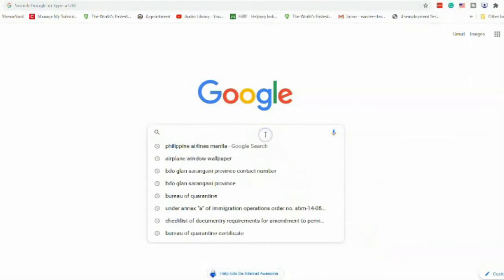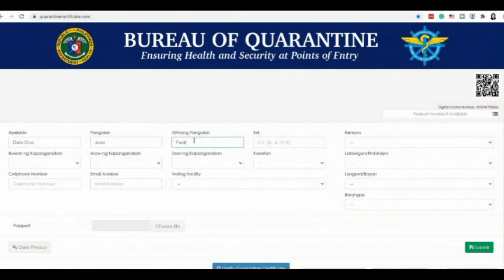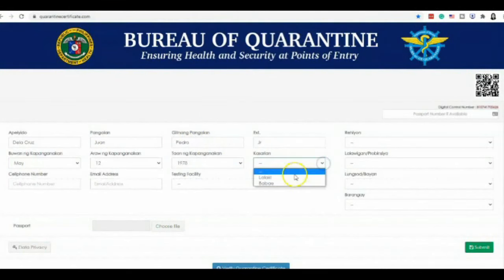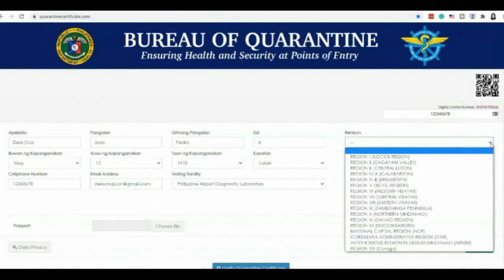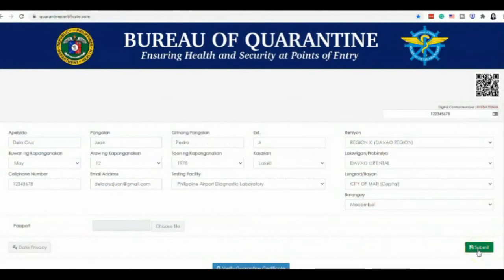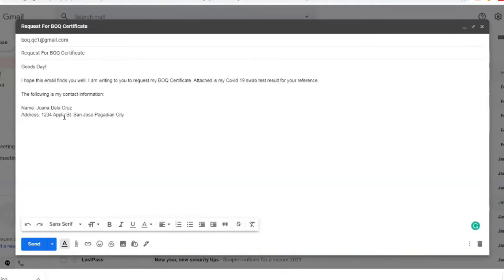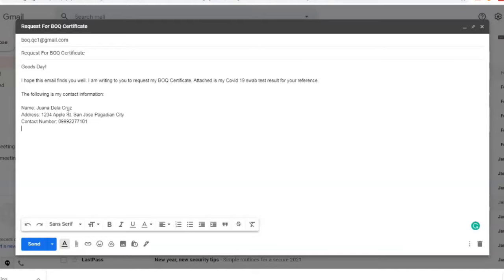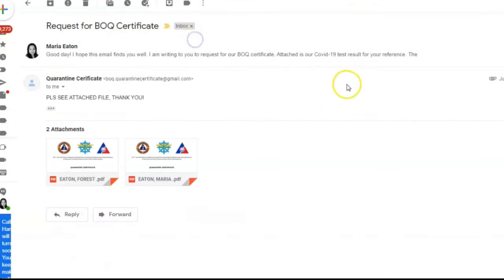🔴TRAVEL UPDATE: HOW TO REQUEST FOR BOQ CERTIFICATE AND WAYS TO FIND OUT OR FOLLOW UP WITH IT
Here's a tutorial on how to request for BOQ certificate and ways to find out or follow up with it.

To follow up on your request, you may call the BOQs landline at , or through these mobile numbers: 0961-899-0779, 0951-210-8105, or 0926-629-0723.